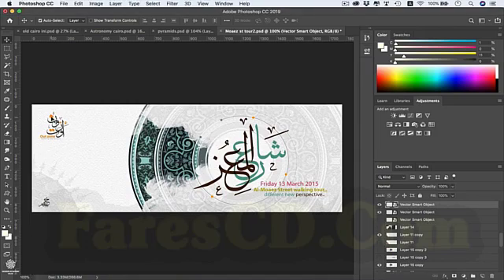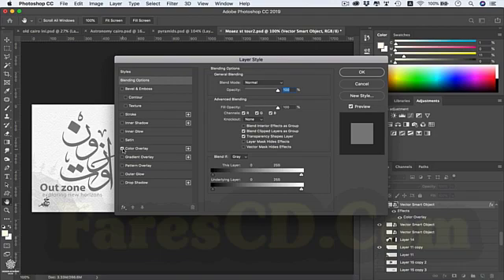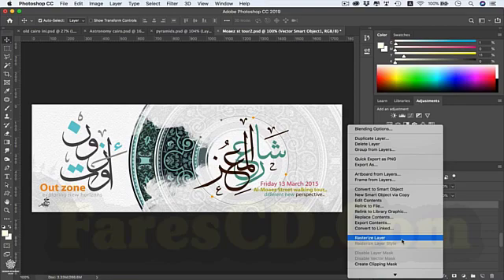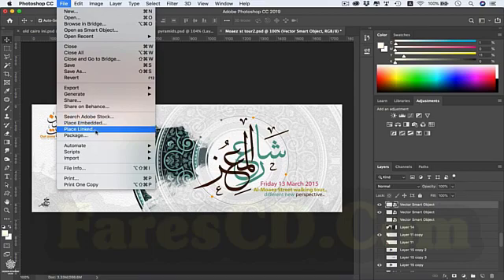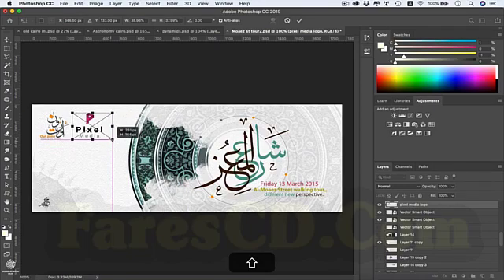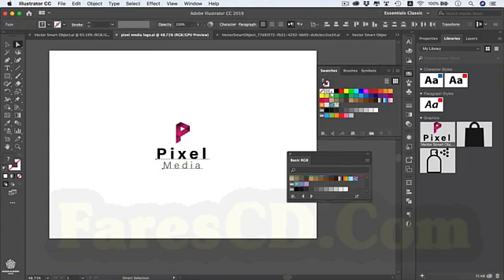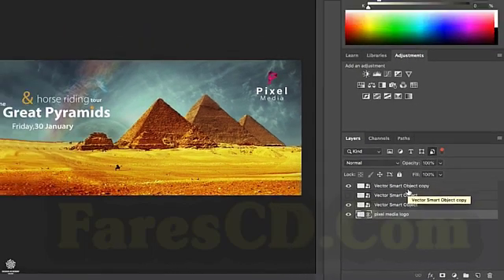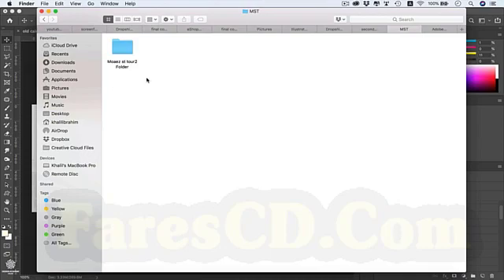37 ازاى تتعلم Vector smart objects & Photoshop's linked files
37 ازاى تتعلم  Vector smart objects & Photoshop's linked files